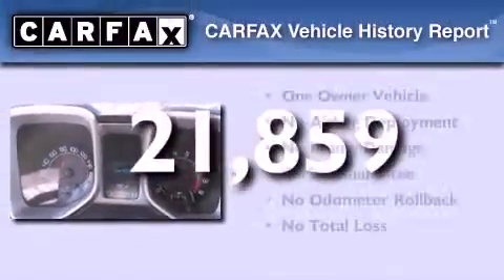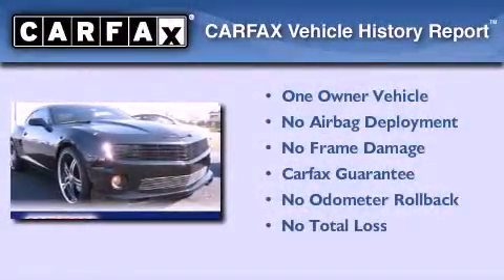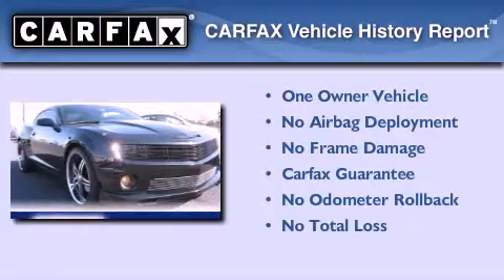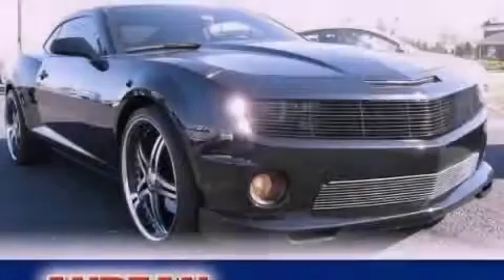2010 Chevrolet Camaro Cumming GA 30040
Year : 2010
 Make : Chevrolet
 Model : Camaro
 Engine : Gas V8 6.2L/378
 Trans . : Automatic
 Exterior : Black
 Miles : 21,859
 Interior : Black
 ANDEAN MOTOR CO
 527 Atlanta Rd
 Cumming , GA 30040
 Used 2010 Chevrolet Camaro Cumming GA